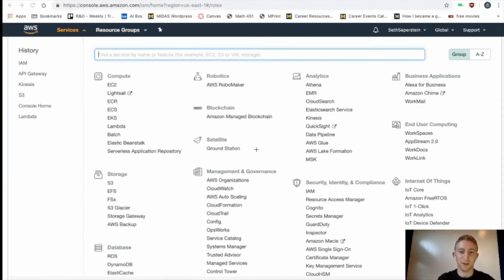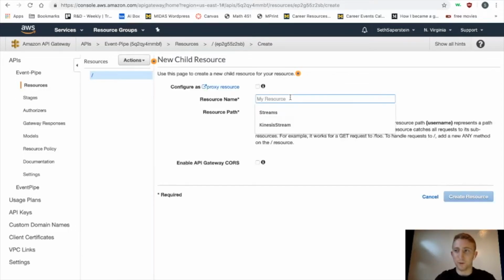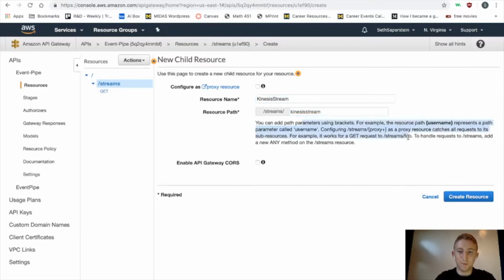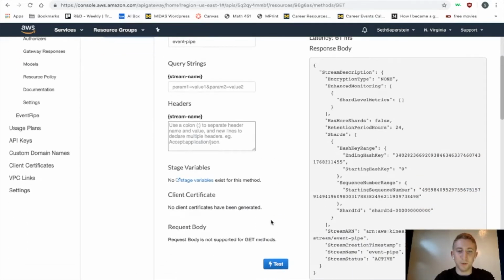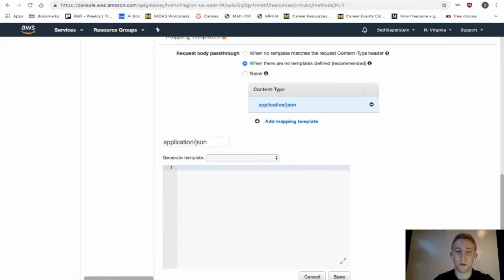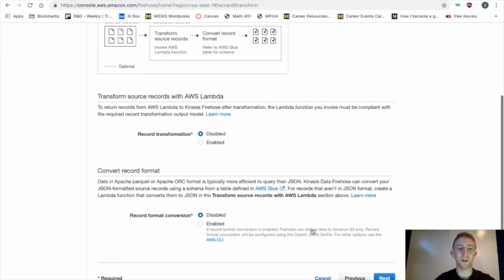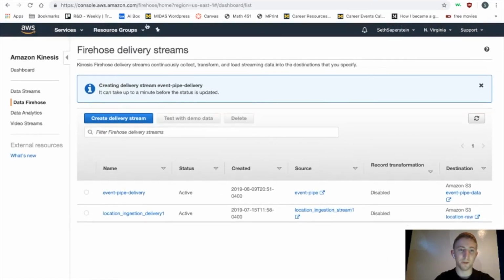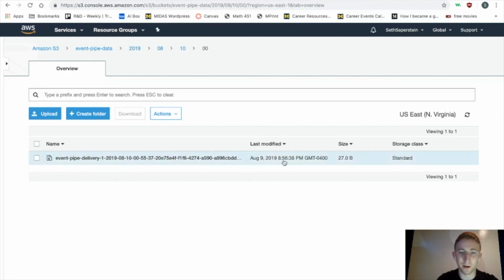How to Use API Gateway with Kinesis to Send Data to S3 in AWS